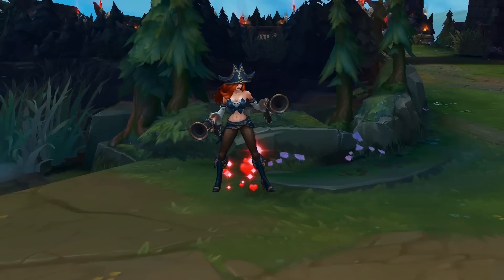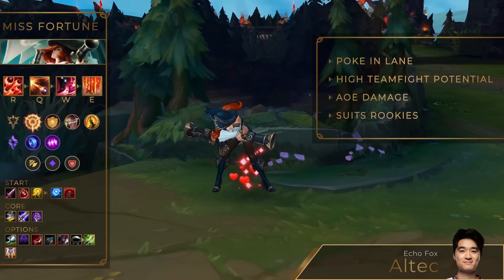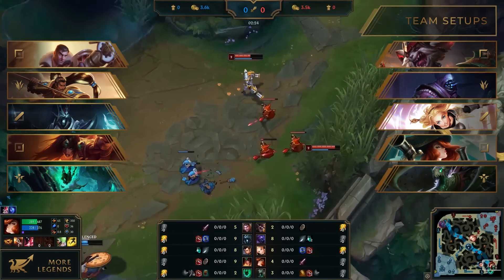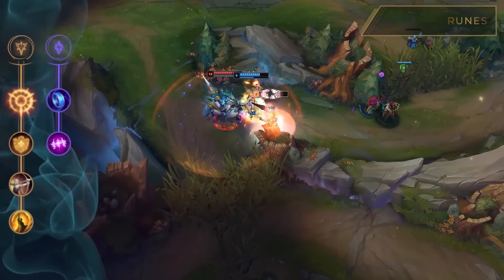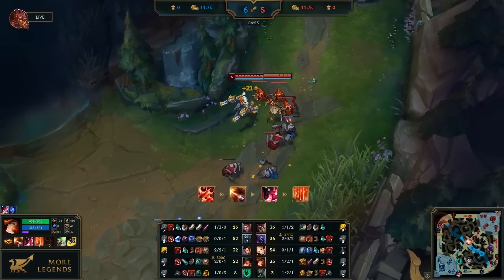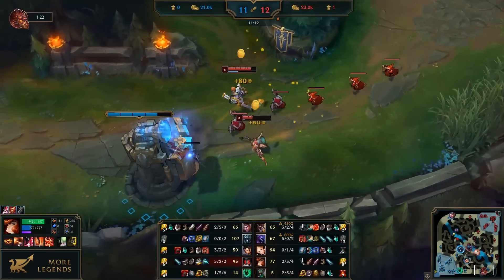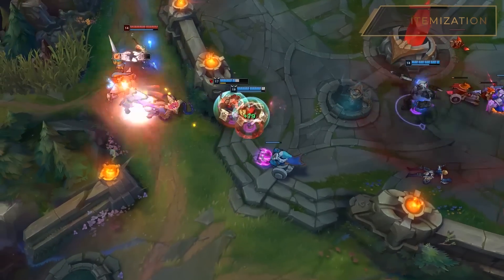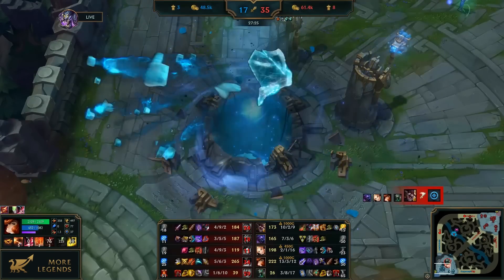Top of the Meta: Miss Fortune with PTA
In this video, we're going to talk about how to play MF with a new increasingly popular item build. As you have probably noticed from the thumbnail, this build is versatile enough to be played even to be picked up by the pro players. After watching this video, you'll know how does the build affect MF's playstyle, item order itself, which runes to take in order to get lane priority. We will also discuss positioning in lane and teamfights and give you some useful tips in the end. Enjoy!

and follow us in social media!